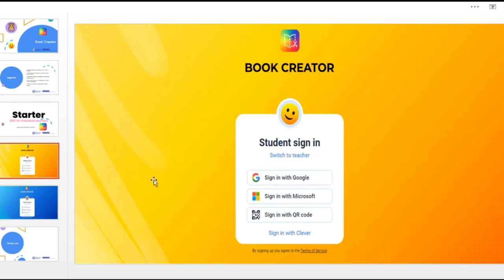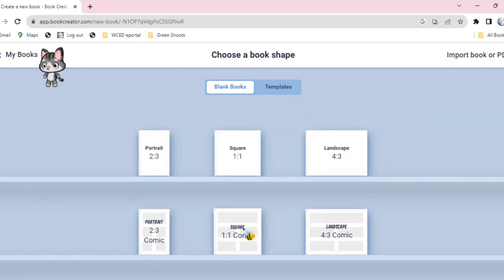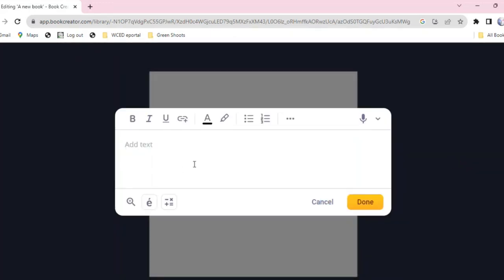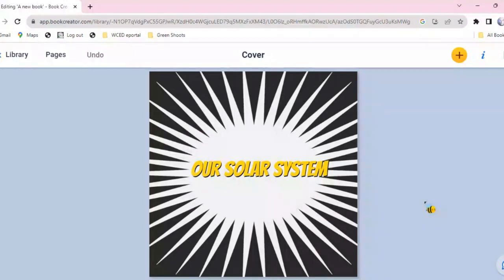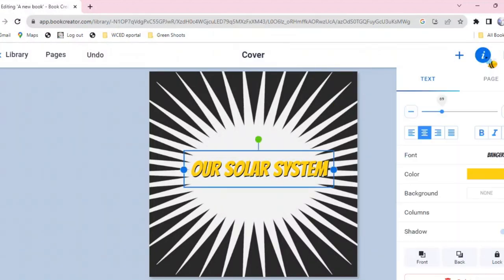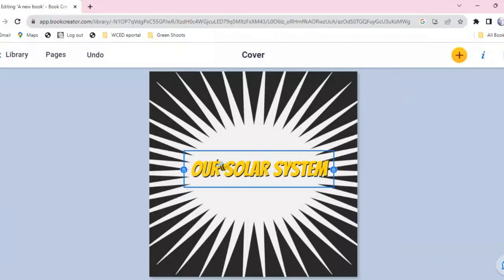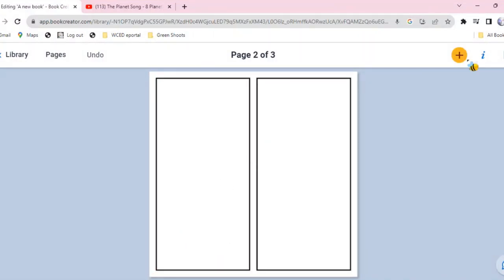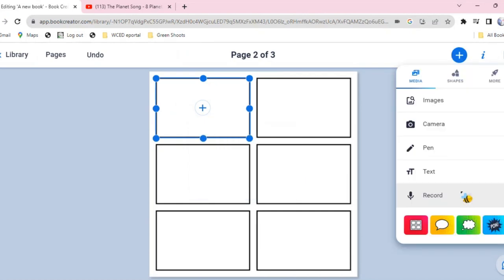Holiday Programme Create eBooks with Book Creator